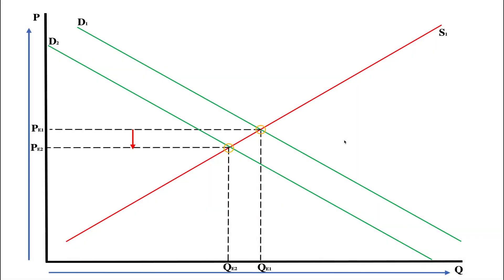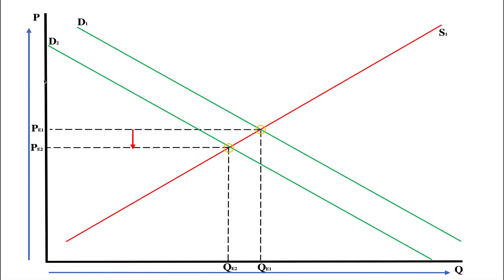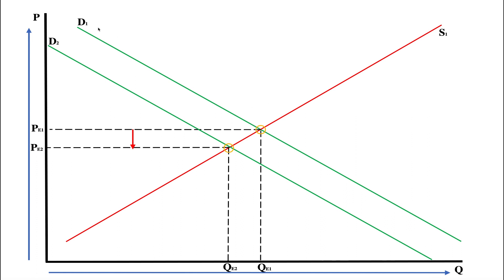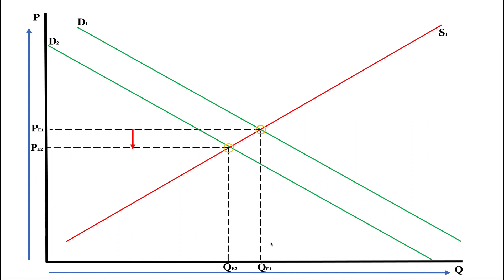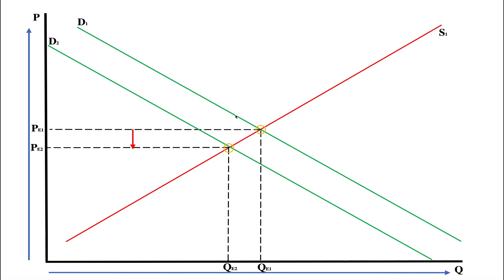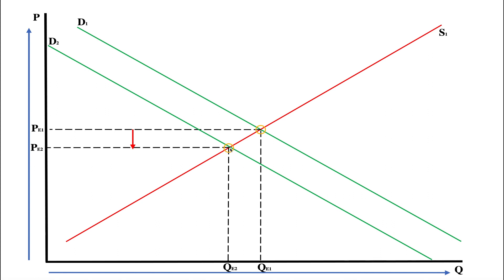Supply & Demand Basics: How Can Prices Drop on Low Volume?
In this video, I review how prices can drop on low volume in the stock market using supply & demand curves. Supply & demand drive all price movements in the market, so understanding how they work is imperative.